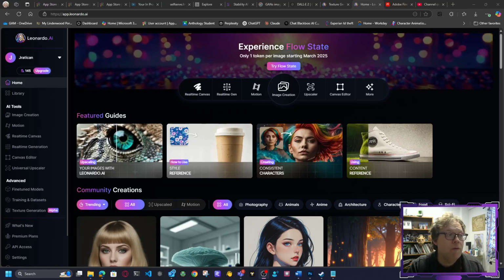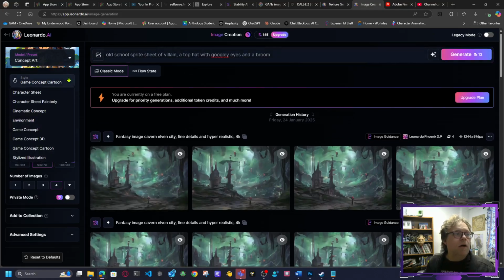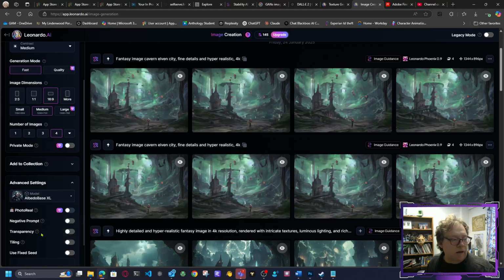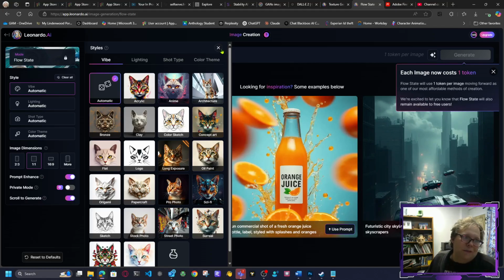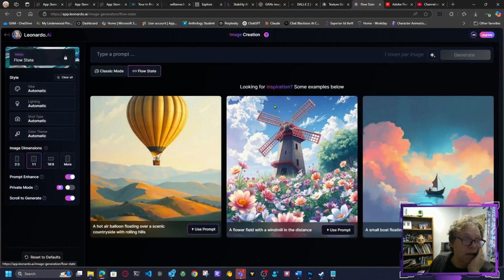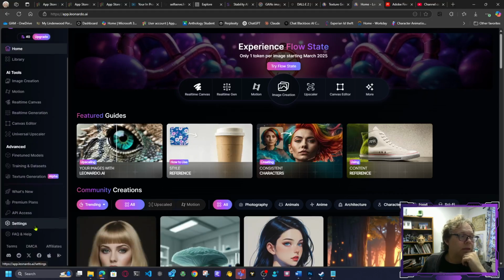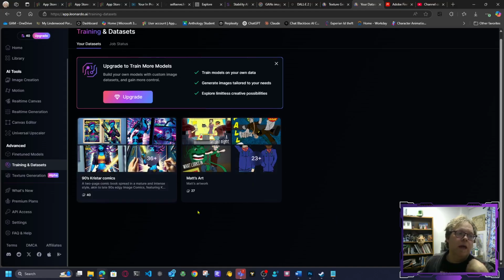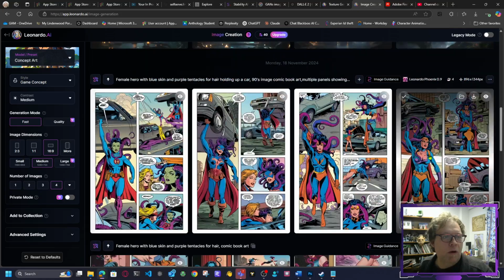Introduction to Leonardo.Ai